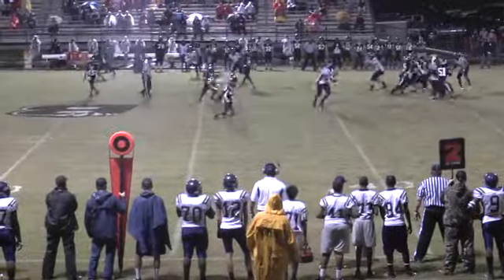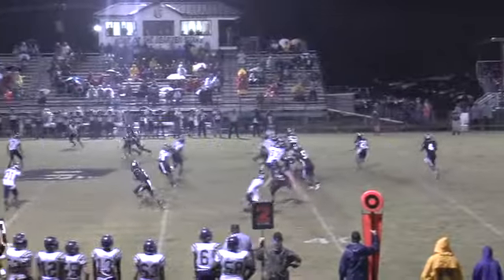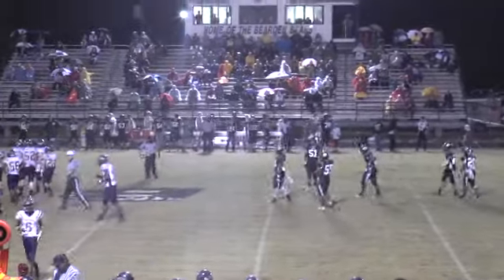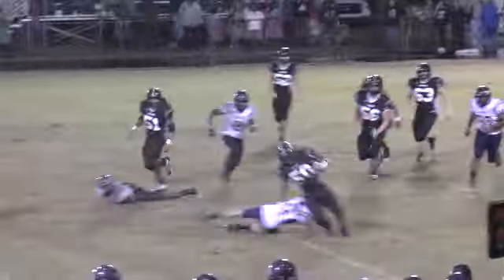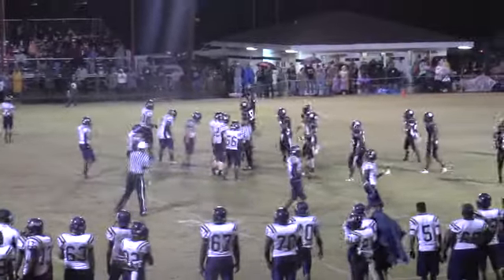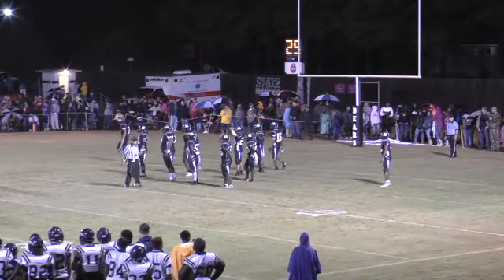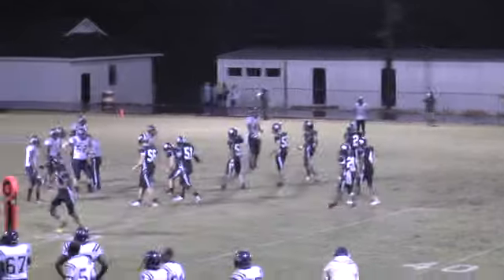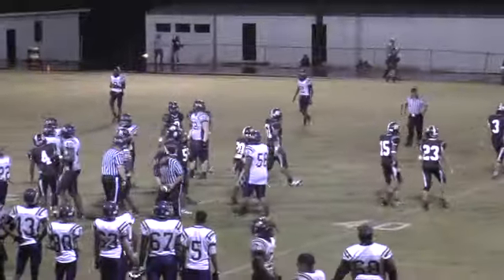2013 9/20 (6) JC @ Bearden